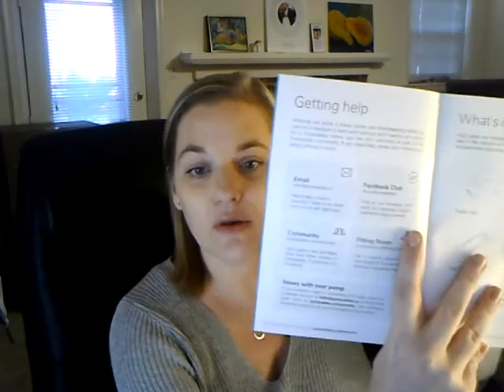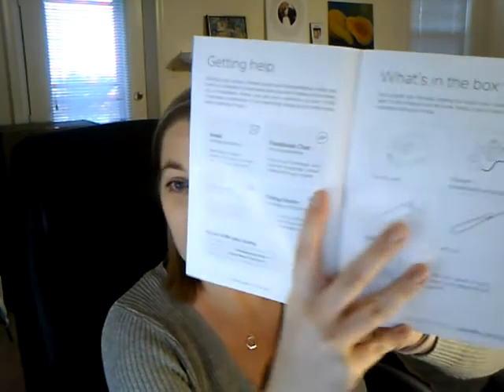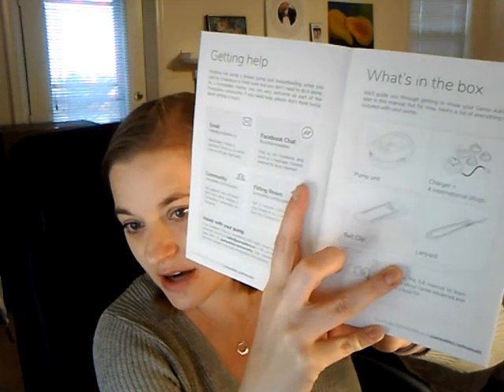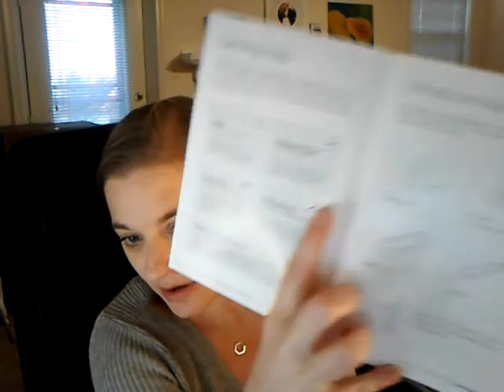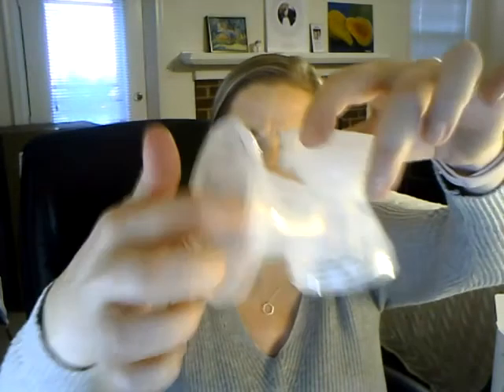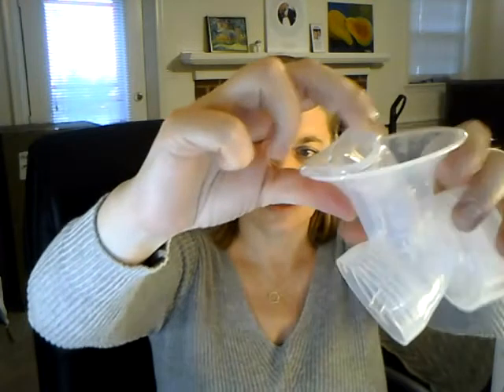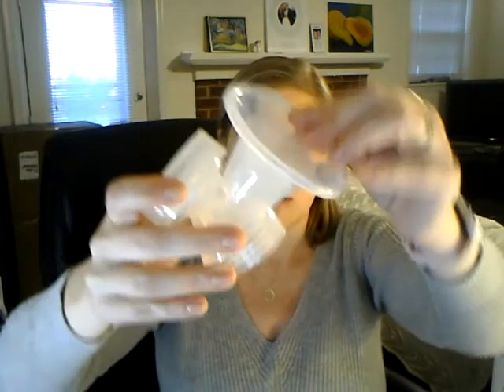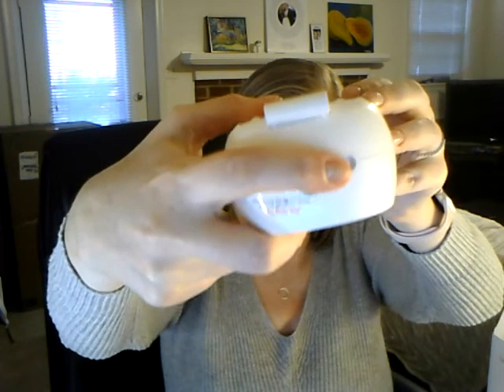Pumpable Genie Advanced Unboxing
Pumpable asked if i would share my experience with their Genie Advanced pump!  In this video i share what comes in the box, talk a little bit about the babies in their 6th month!

I share an initial comparison between the pumpable pump and the baby buddha.